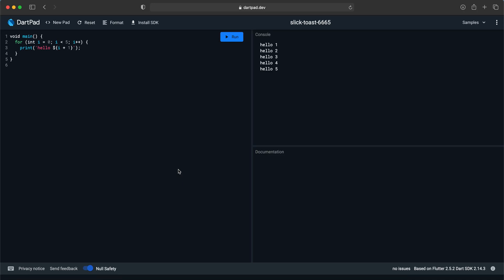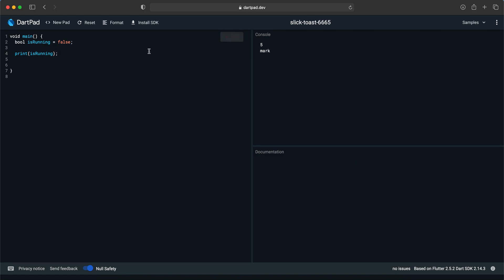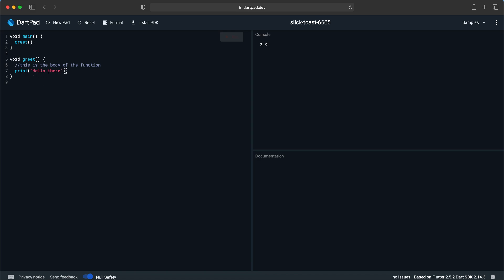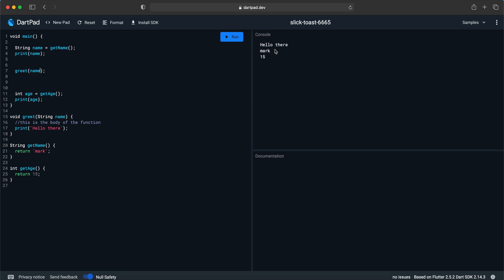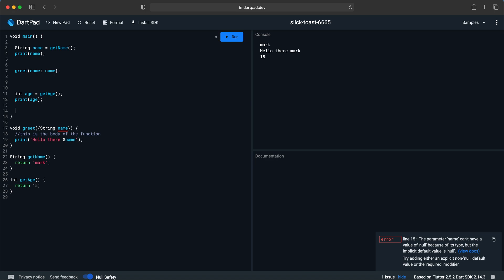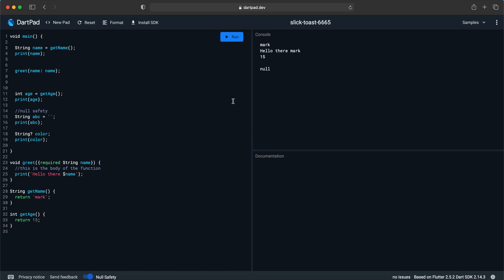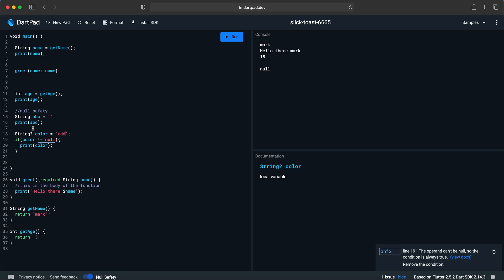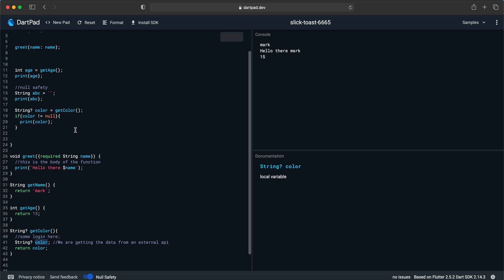Flutter Tutorial for Beginners 2 - Introduction to dart part 1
Hey Guys in this video of the Flutter Tutorial for Beginners series, we will have a quick overview of dart language to get familiar with it. I will explain static and dynamic types, functions, how to pass parameters to functions, named parameters, arrow functions as well as null safety.

00:00 - Dart - DartPad
00:24 - Static Types
02:35 - Dynamic Type
03:46 - Functions
05:56 - Functions parameters
06:46 - Named parameters
07:57 - Null Safety
14:57 - Arrow Functions